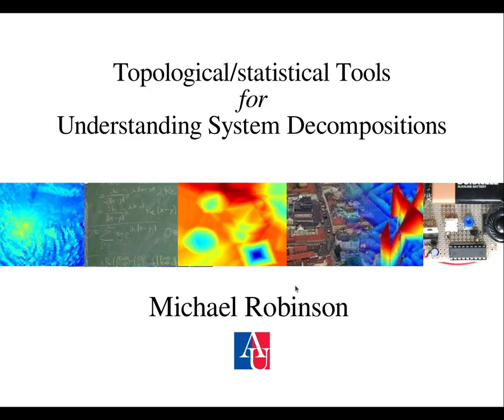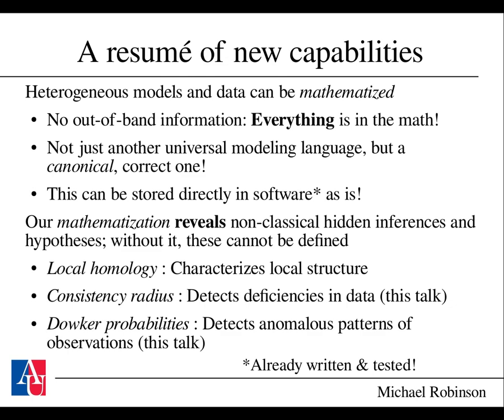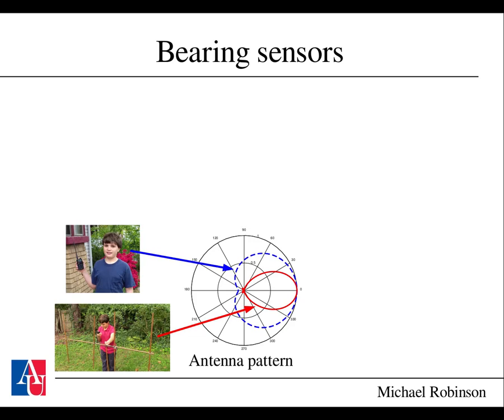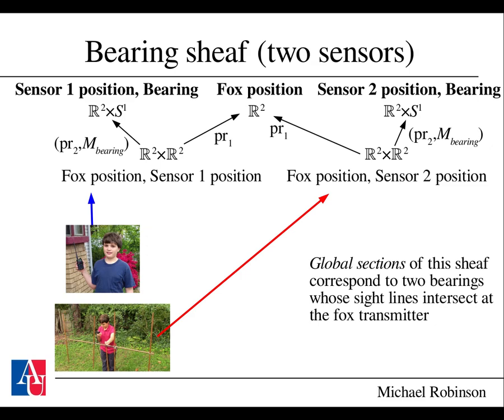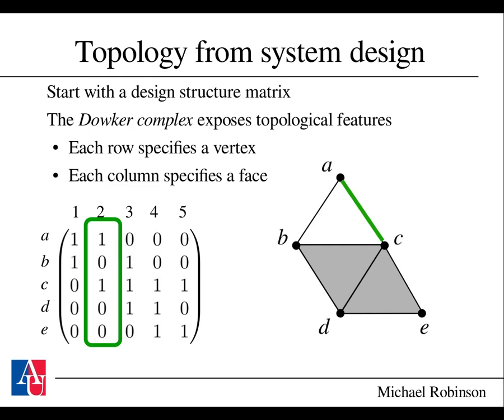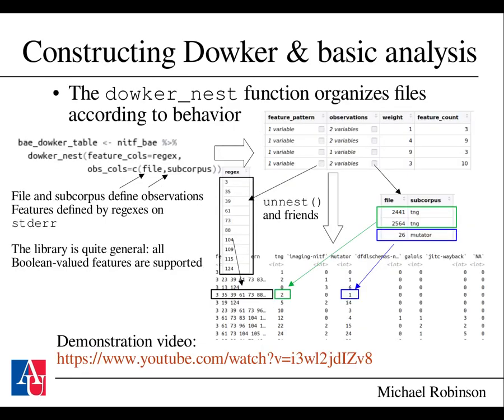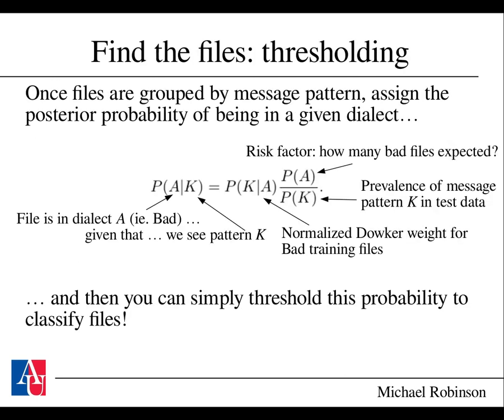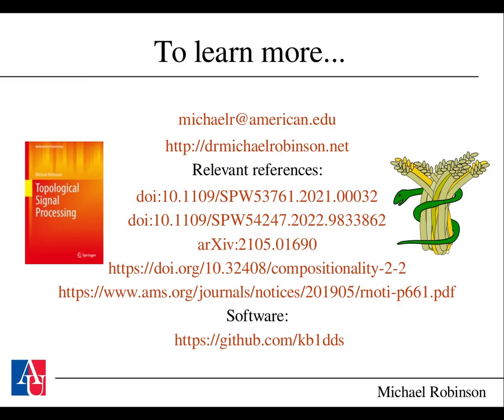Topological and statistical tools for understanding system decompositions